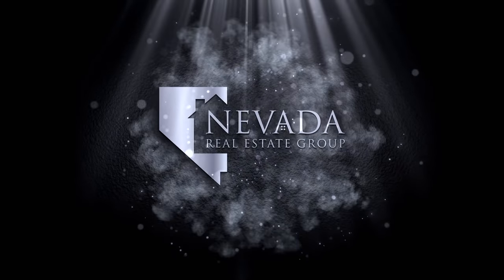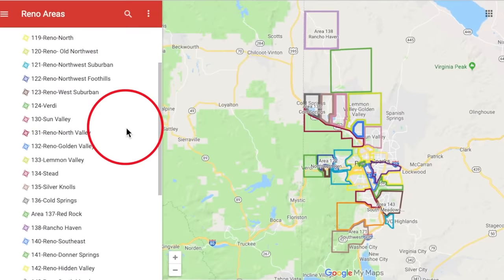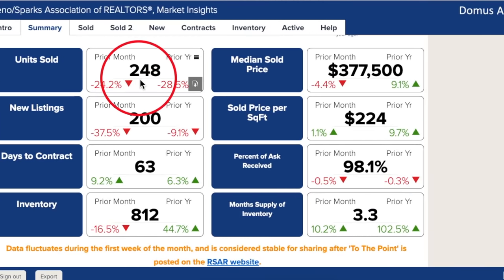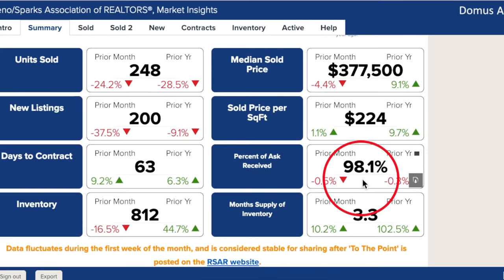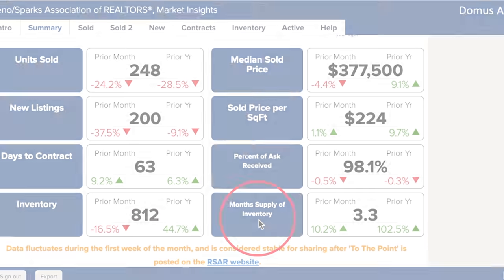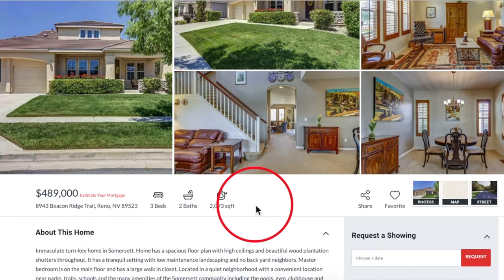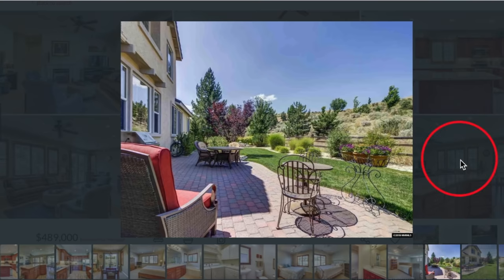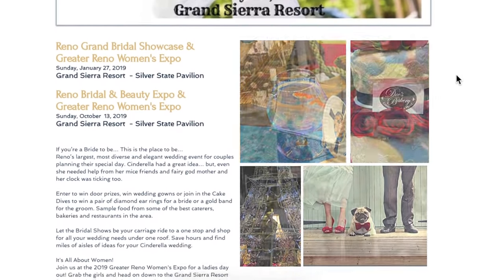Reno Real Estate Market Report December 2018 | Nevada Homes for Sale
This is the real estate market report for Reno, NV for December 2018. The real estate market in Northern Nevada is stronger than ever. If you've had any thoughts of buying real estate now is the time to contact Chris Nevada of the Nevada Real Estate Group at Keller Williams Group One, Inc in Reno. With interest rates as low as they are right now, NOW is the time to buy a home.

Contact the Nevada Real Estate Group at eXp Realty in Reno, NV.